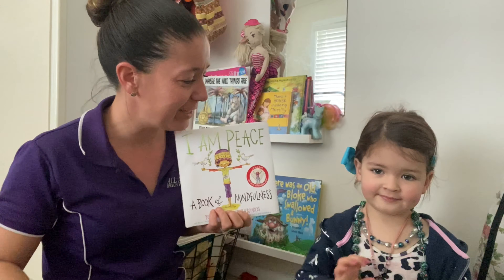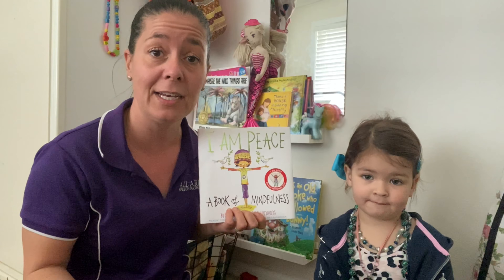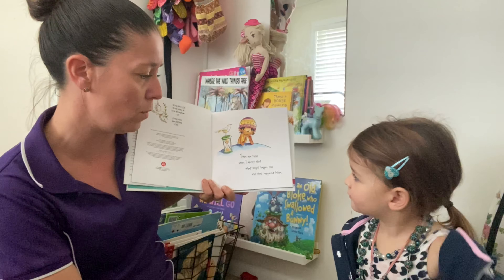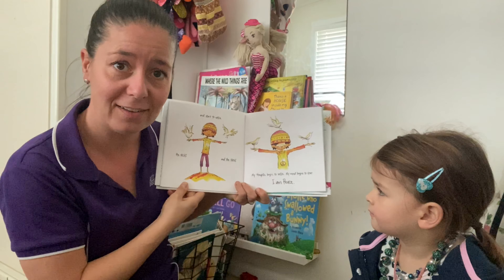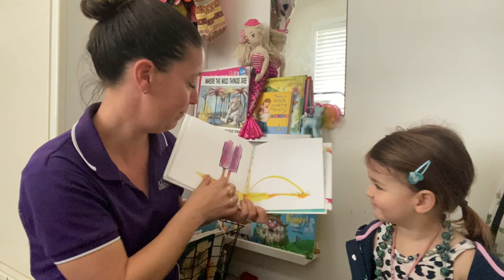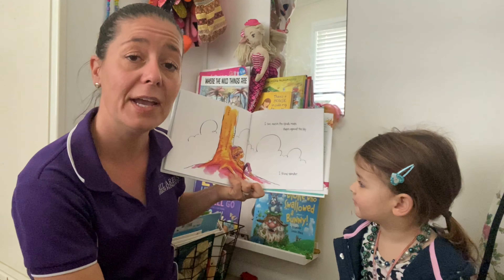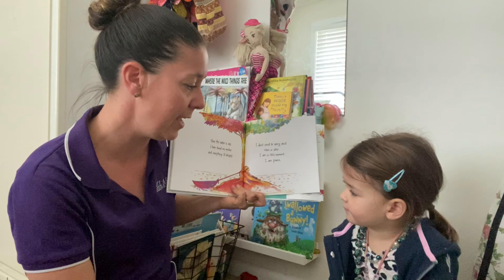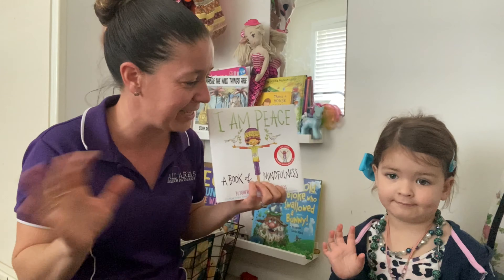Monday sharedstorytime - I am Peace: A book of mindfulness by Susan Verde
Today for sharedstorytime Kaia and Danika are sharing the story "I am Peace: a book of Mindfulness" by Susan Verde and illustrated by Peter H Reynolds.

From the team that created "i am Yoga", this book is a great story to promote mindfulness with children and meditation strategies.
Learn to connect with nature, manage emotions, and be mindful.

"I give myself a moment.
I take a breath.
And then I tell myself:
It's alright.
I am Peace"